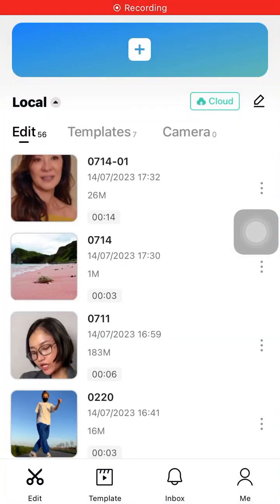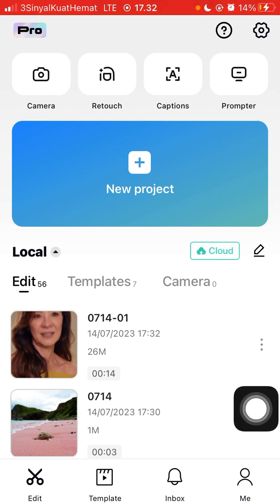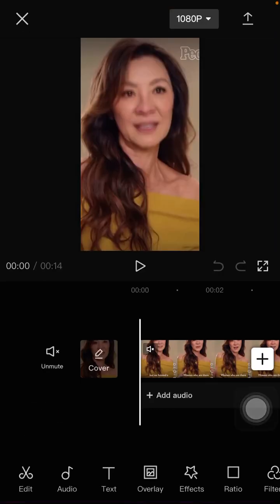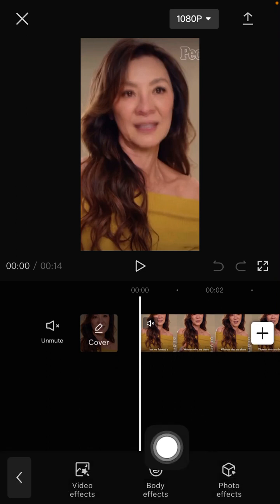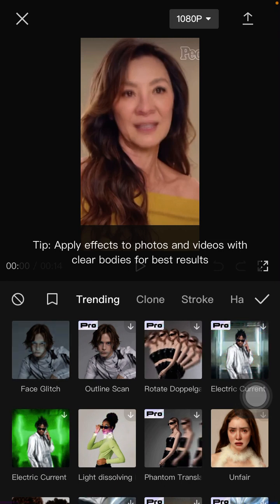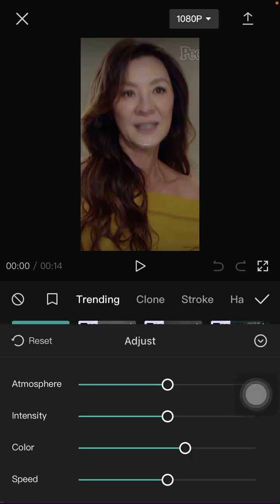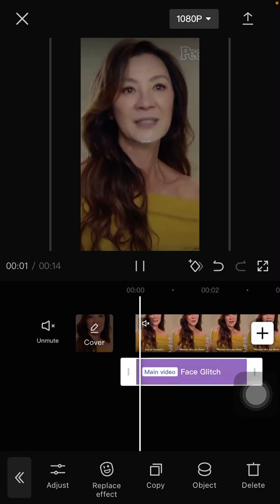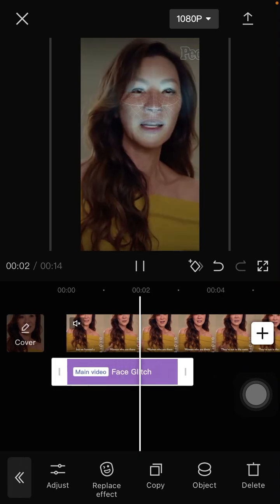How You Can Create Trending Face Glitch Effect in CapCut App? Simple Tutorial in CapCut Mobile